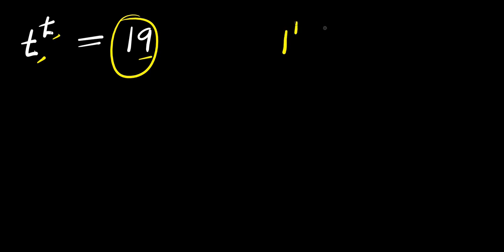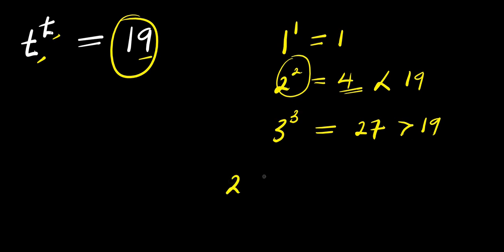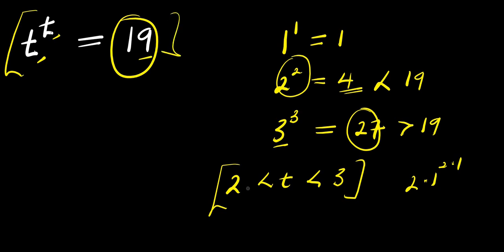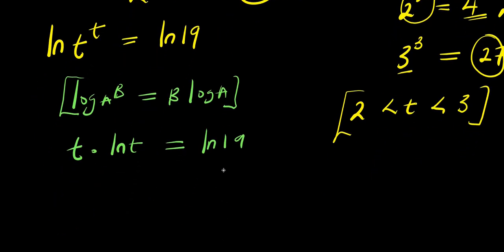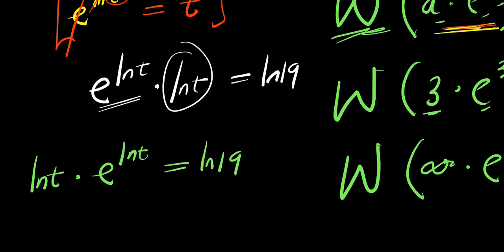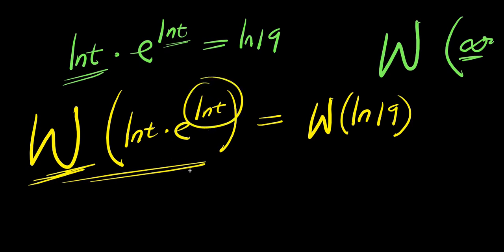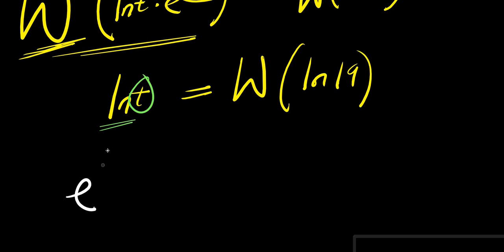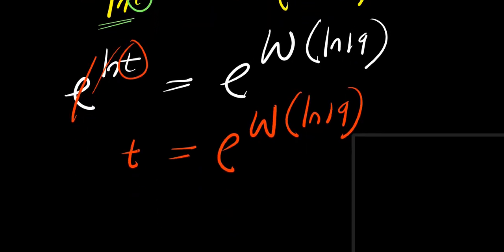5% Olympiads PASSED || t^t = t^19